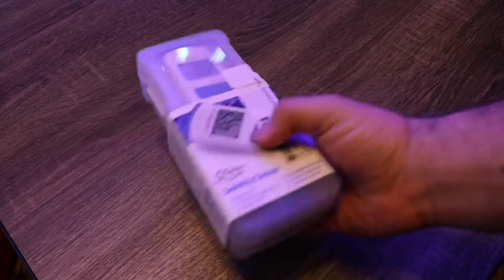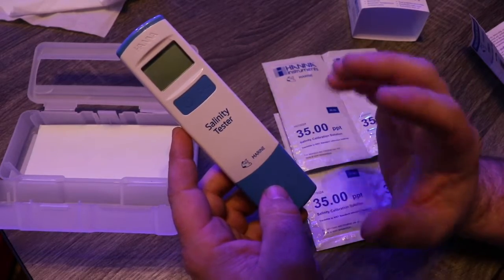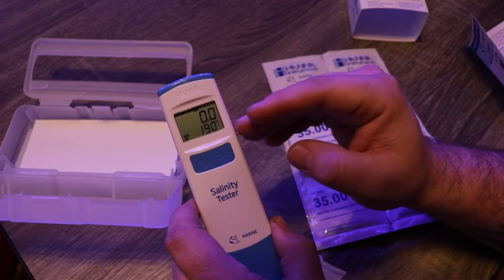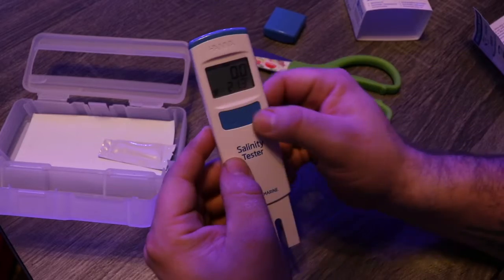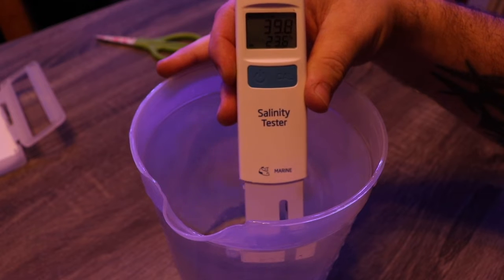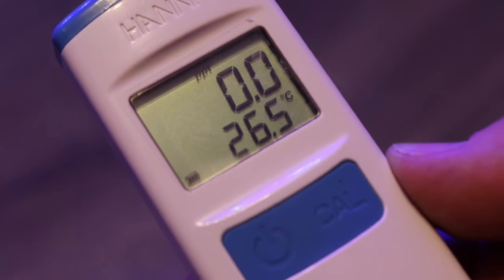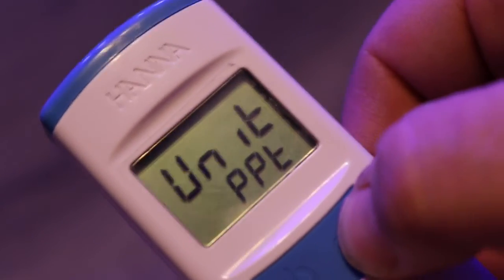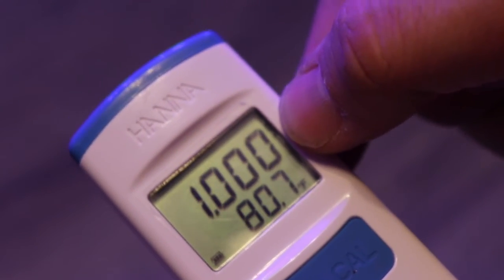Hanna Instruments Salinity Tester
In Today's video, we take a look at the Hanna Instruments Salinity Tester, which is available at Premium Aquatics.